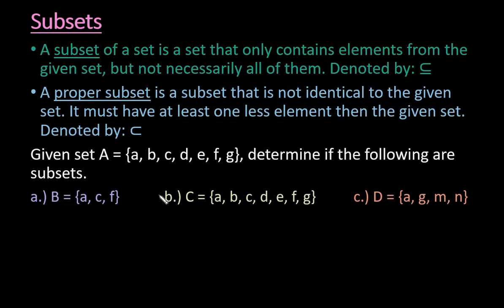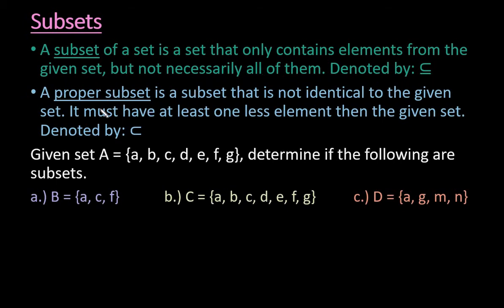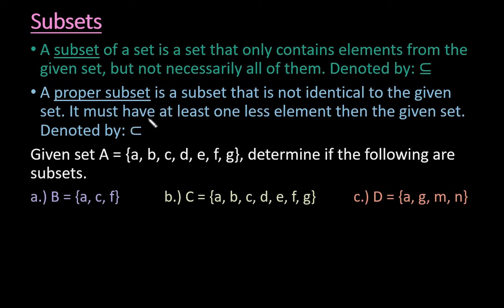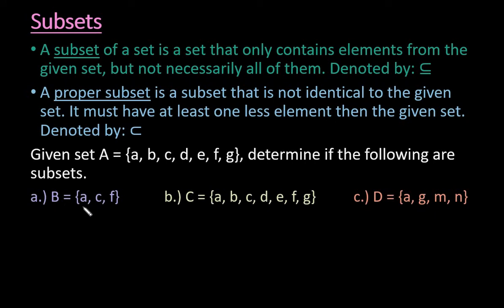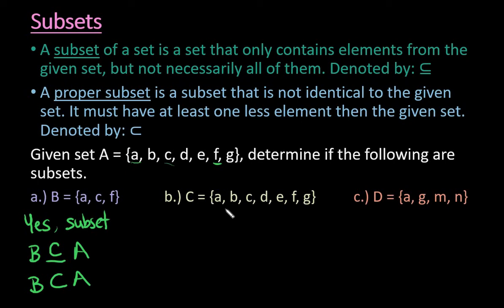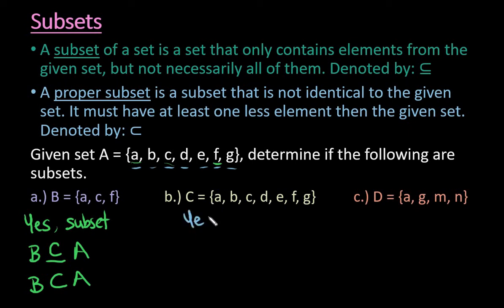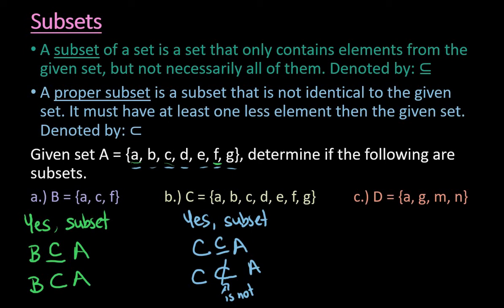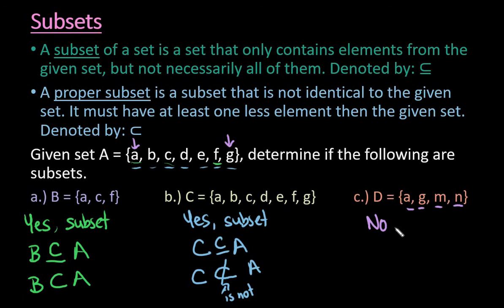Subsets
A subset is a set that contains elements from a given set. This video discusses the definition of a subset and goes over a couple of examples.